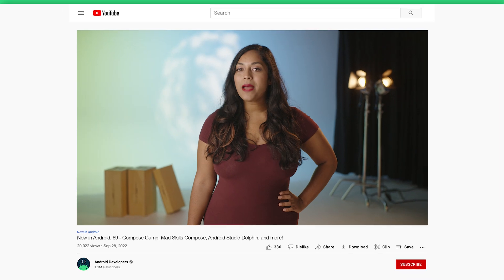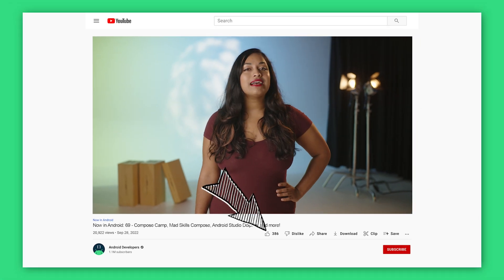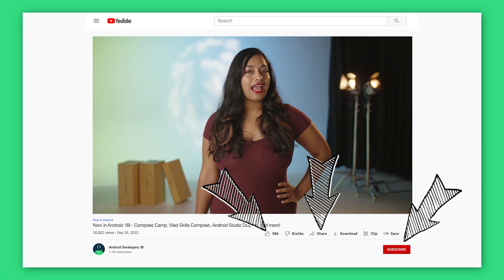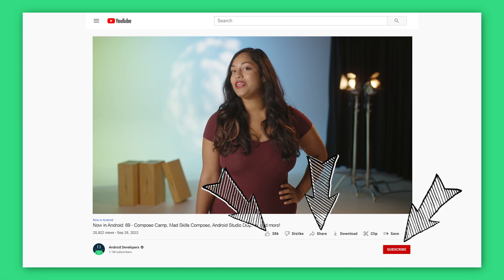Now in Android: 69 - Compose Camp, MAD Skills Compose, Android Studio Dolphin, and more!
Welcome to Now in Android, your ongoing guide to what’s new and notable in the world of Android development. Today, we're covering updates on Compose Camp, Modern Android Development Skills series on Compose basics, Android Studio Dolphin, AndroidX, and more!

Chapters:
0:00 - Introduction
0:17 - Compose Camp
0:50 - MAD Skills: Compose
1:39 - Android Studio: Dolphin
2:07 - AndroidX
2:42 - Articles
3:24 - ADB Podcast
3:45 - Conclusion

For links to these items, check out Now in Android #69 on Medium